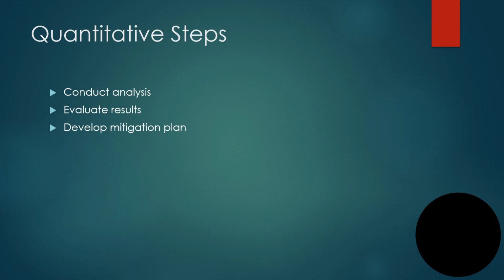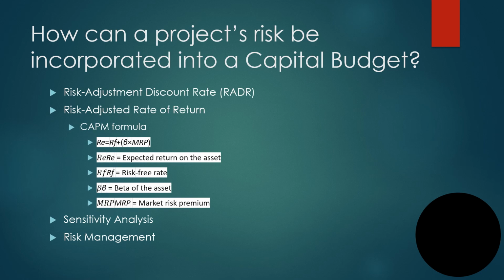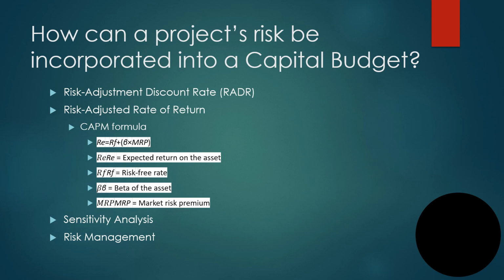Week 4 Assignment David Milligan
APUS BUSN604